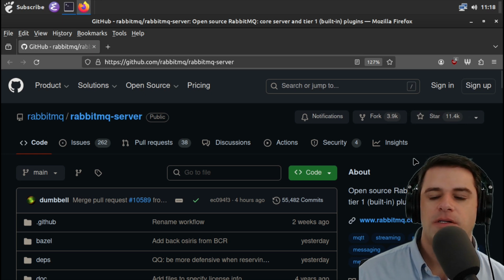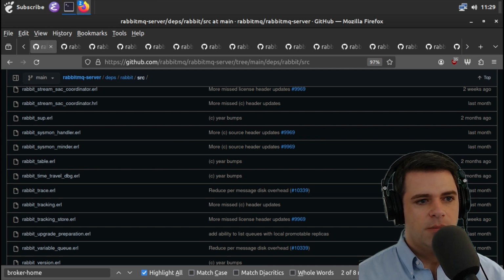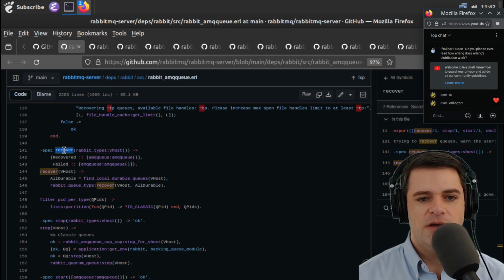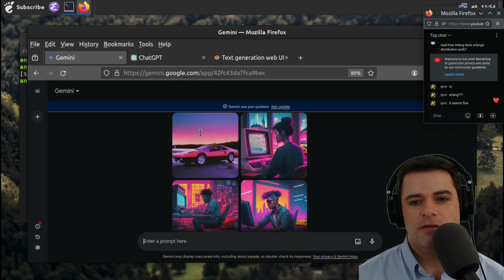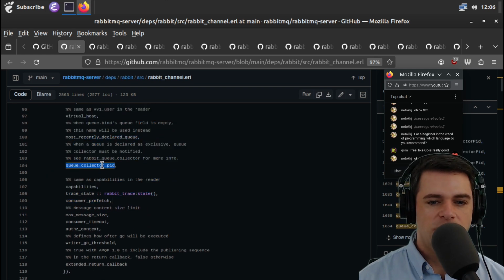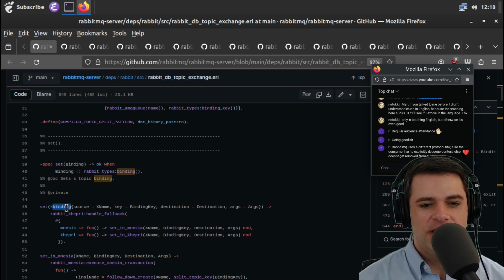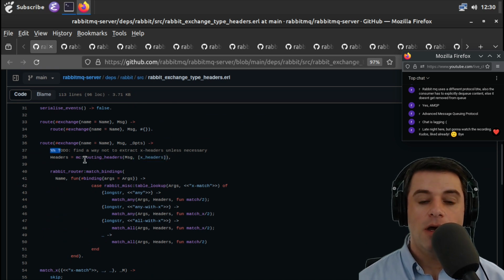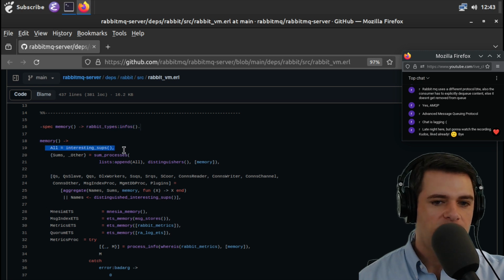RabbitMQ: Let's read the code!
We look at our first Erlang project: RabbitMQ!